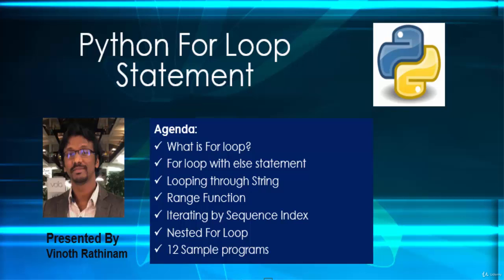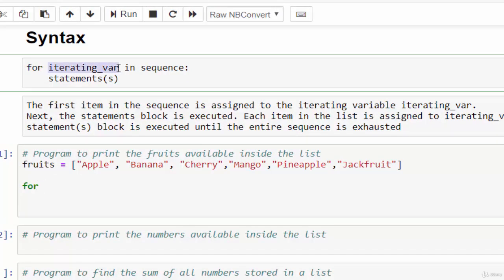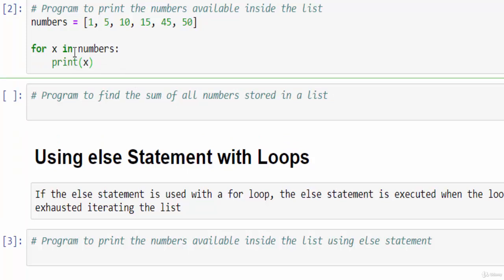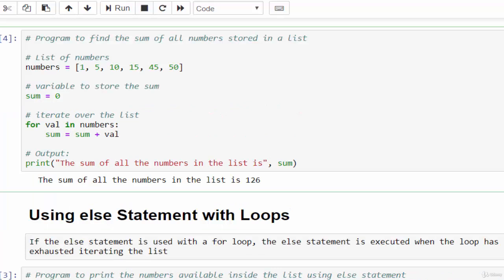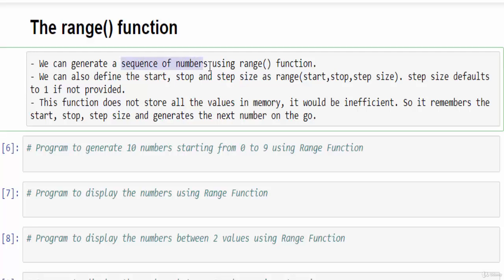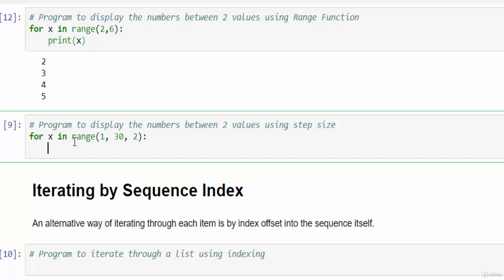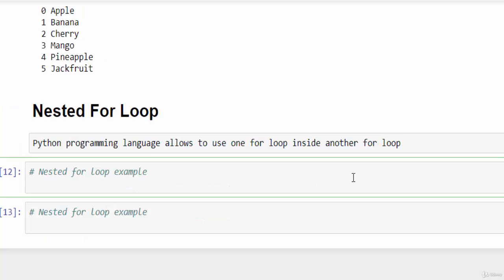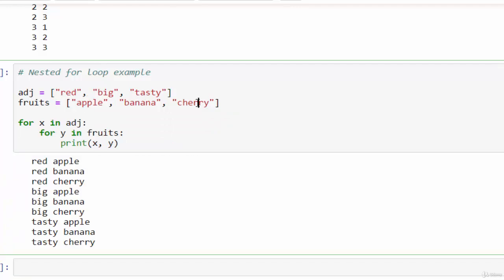13 Python For Loop Statement